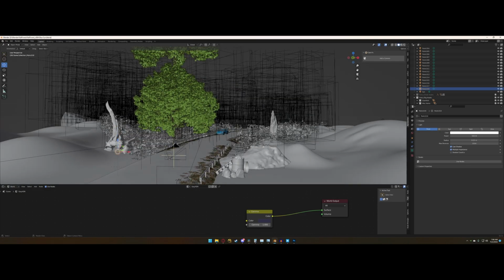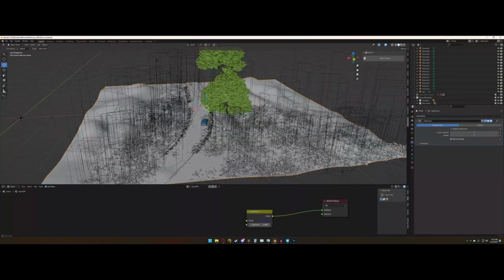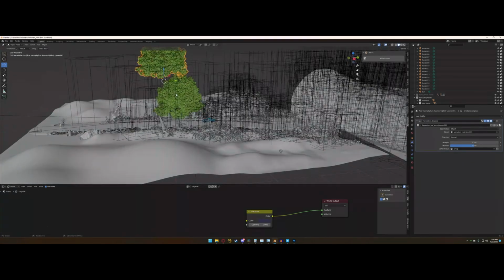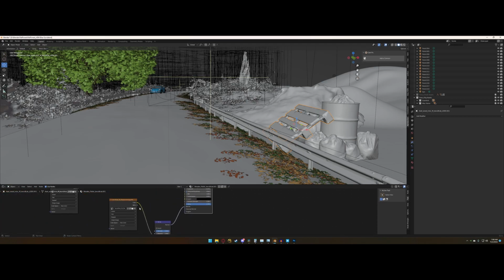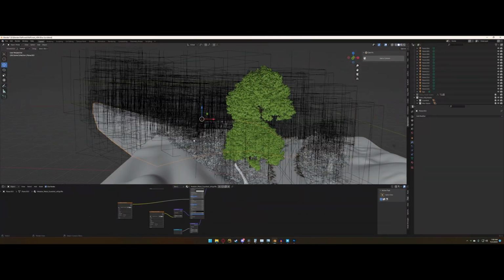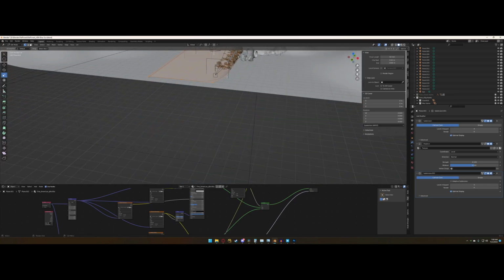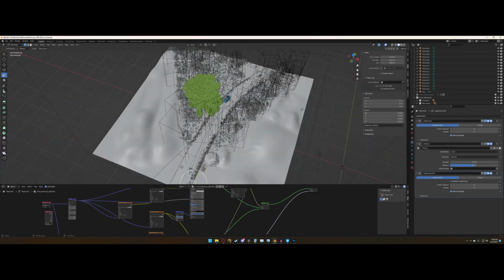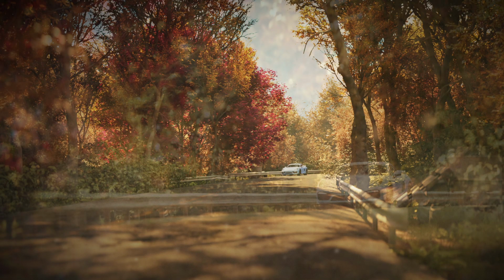Photorealistic Fall Forest: Blender Scene Breakdown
I really wish I had recorded a timelapse of this one...